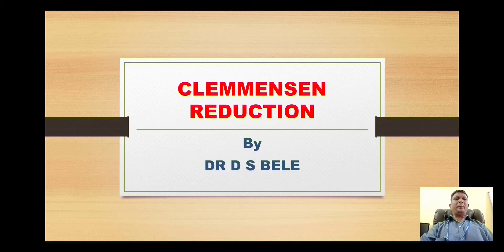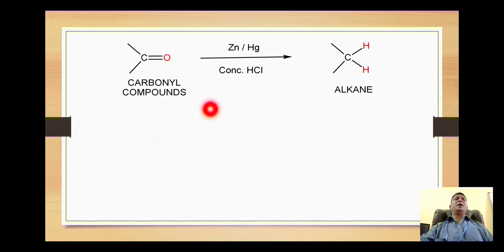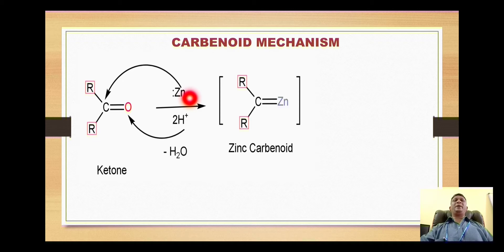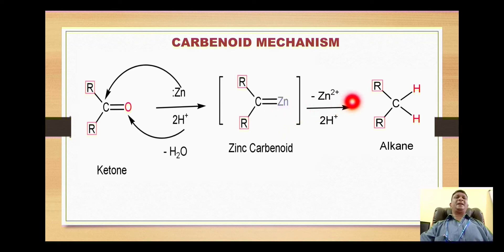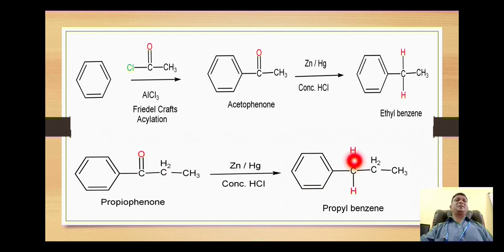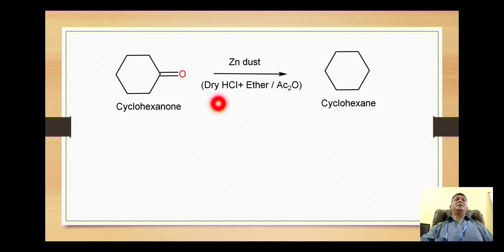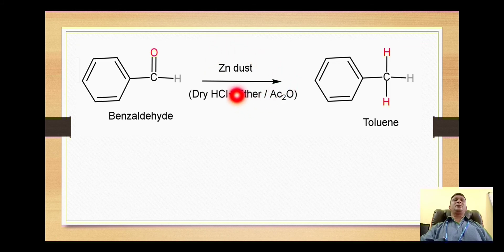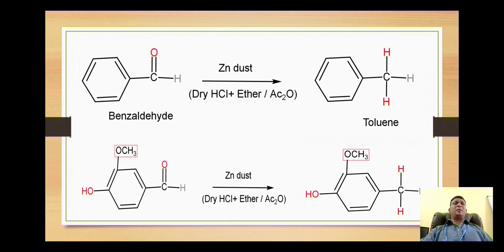CLEMMENSEN REDUCTION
Introduction, mechanism and examples of Clemmensen reduction reaction are given in this video.